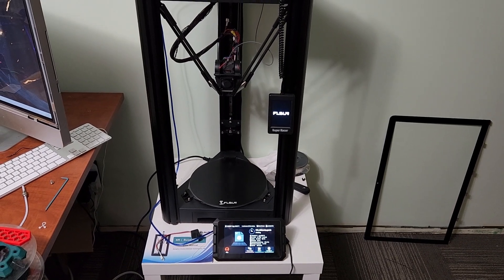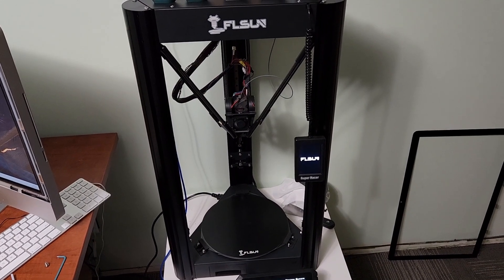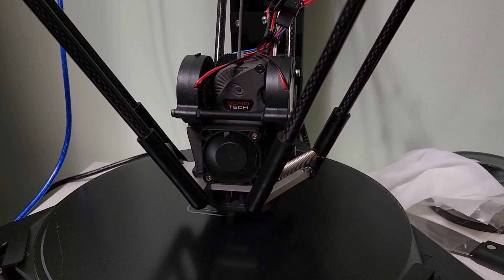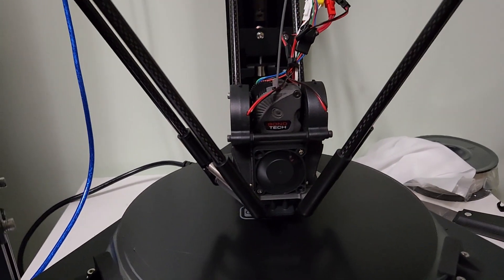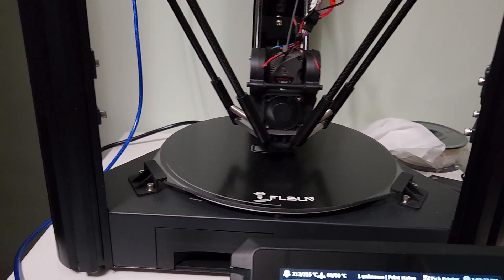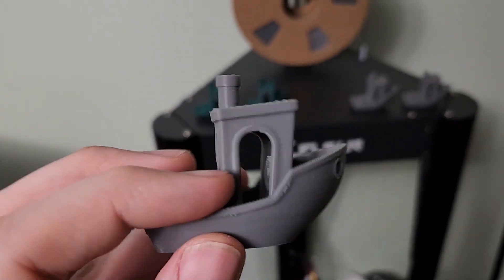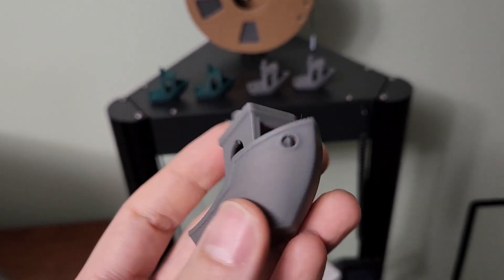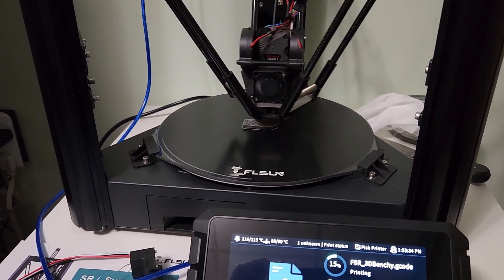Mods for my FLSUN SR Delta 3D Printer! - Part 2 - Effector Mods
Here is a quick video on my second upgrade of the FLSUN SR